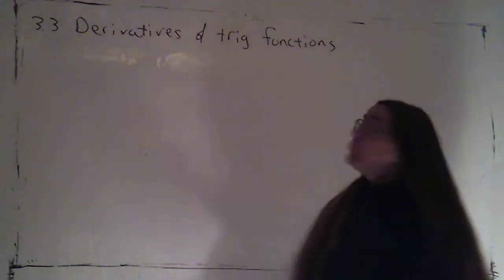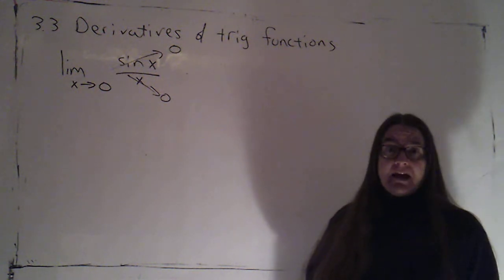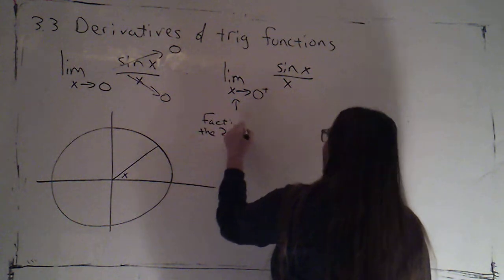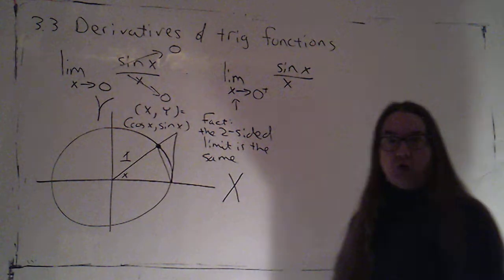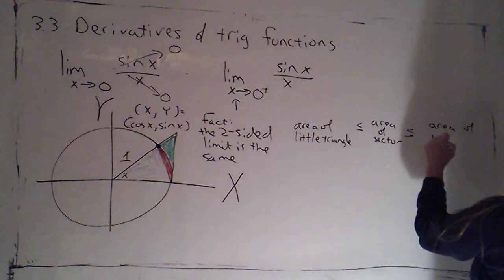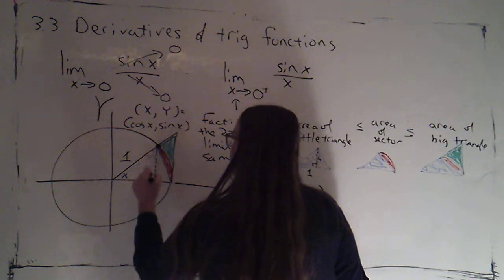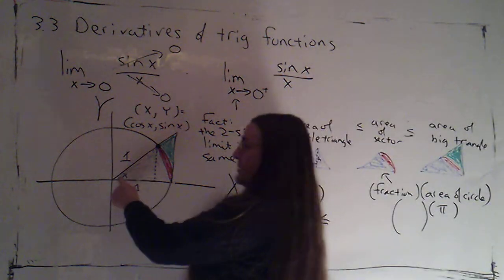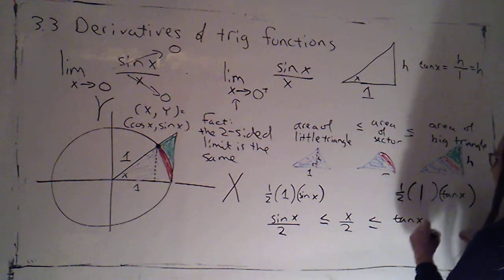3A 3 1 part 1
We start to use the Squeeze Theorem to evaluate the limit as x goes to 0 from the right of (sin x)/ x.